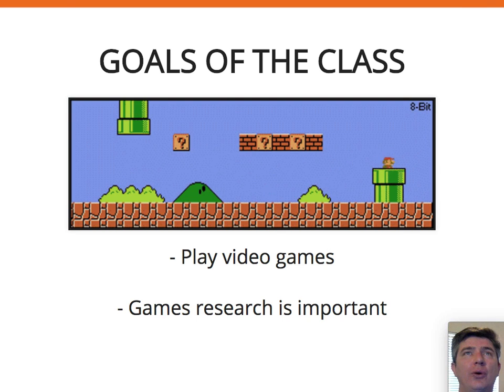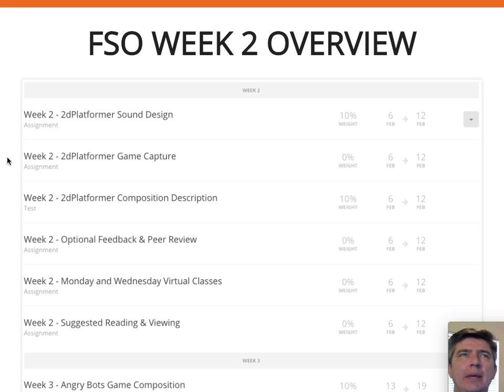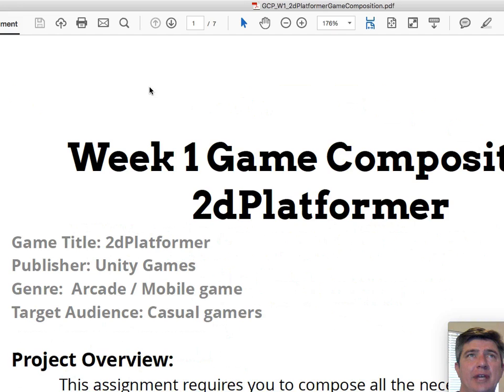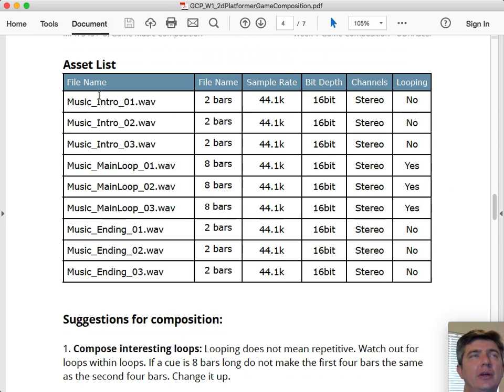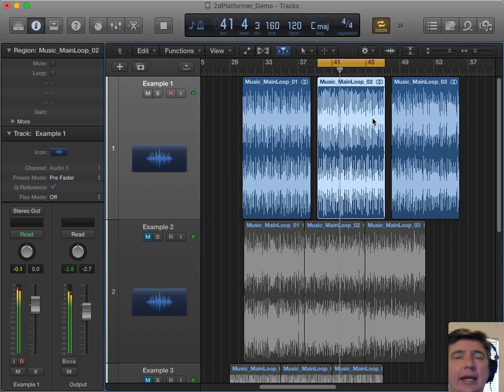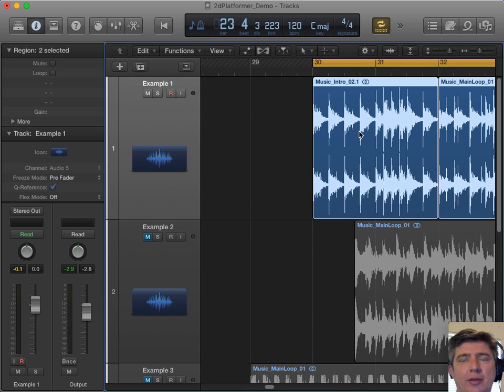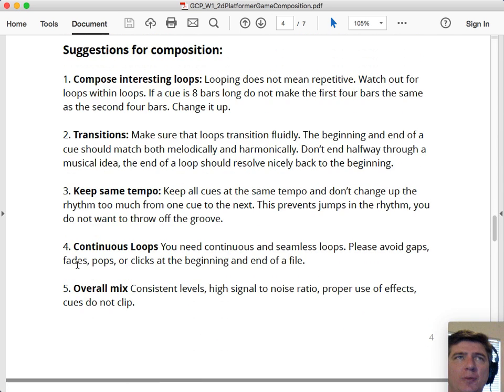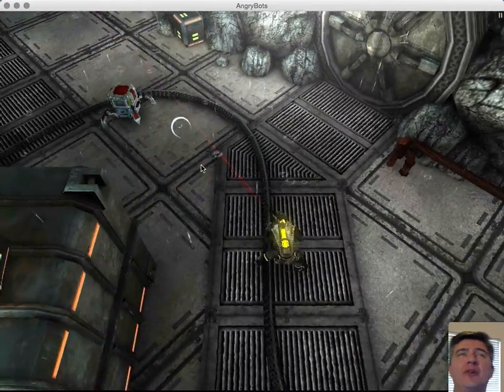GCP Week1 MondaySession 013017